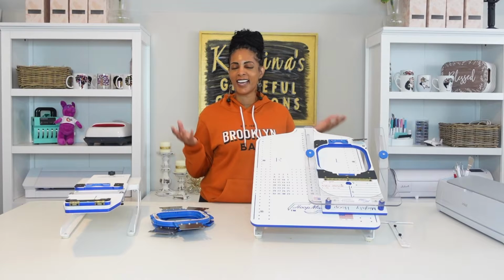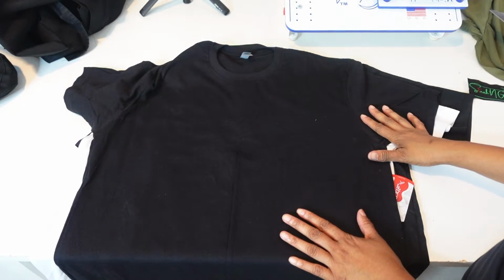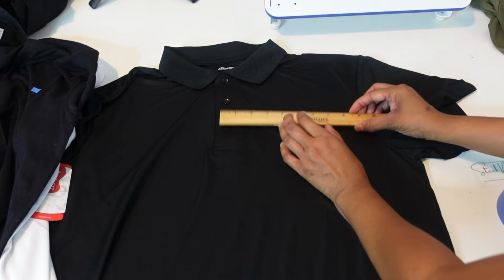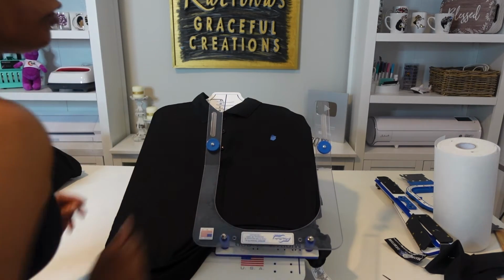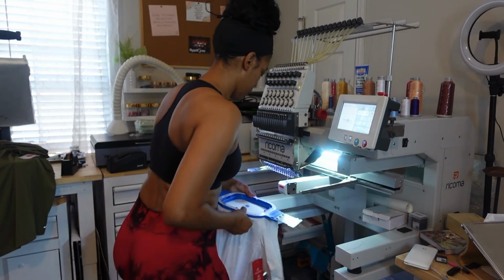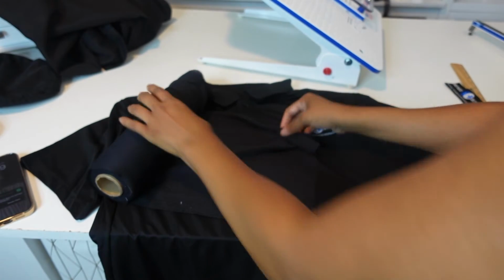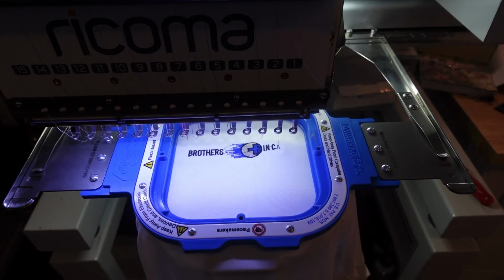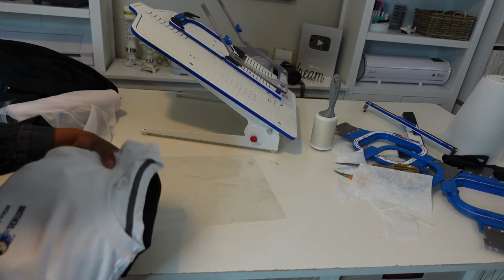How To Embroider Left Chest Logos Easy | With The MIghty Hooping Station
In this video I will show you How To Embroider Left Chest Logos Easy using the mighty hooping station.

MY Equipment:
HPN Signature series 16x20 Heat Press, Heat Press covers, T Square It Ruler and Logo Pocket GRID and more! (Look Under Heating Supplies to find  it!  It comes up!

Pro World: My 16x20 Trans Pro Plus Semi Auto Heat Press & Bundle Deals

Siser Juliet, Heat Presses, sublimation Ovens, Blanks, HTV and More!!! https

Epson Eco Tank 8500
Epson Eco Tank 8850
Epson Eco Tank 15000 Mirrorless Camera
Godox V1=S Flash for Sony
Savage Paper Backdrops: (many sizes and colors to choose from)

Follow too Hype @toohype_apparel